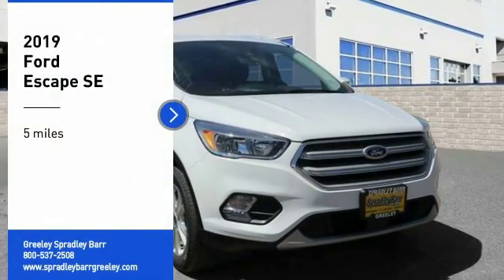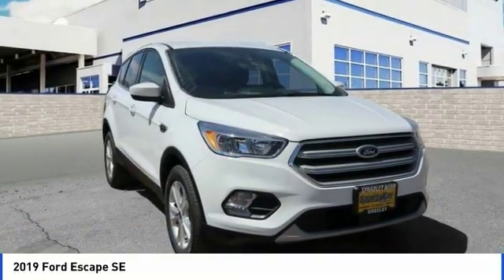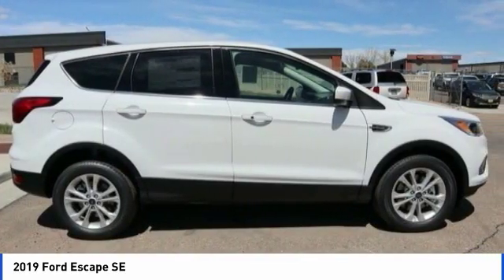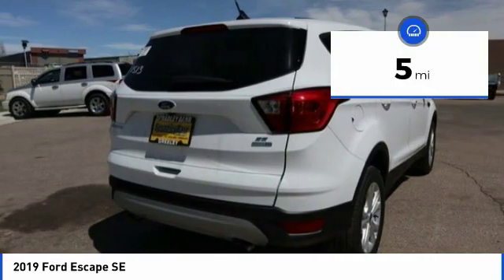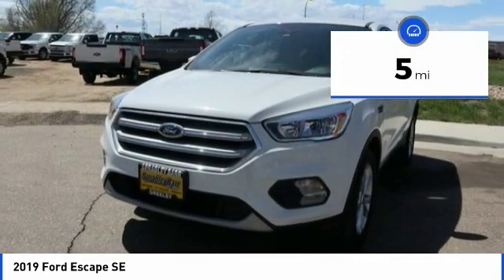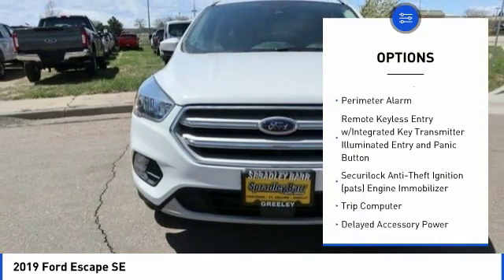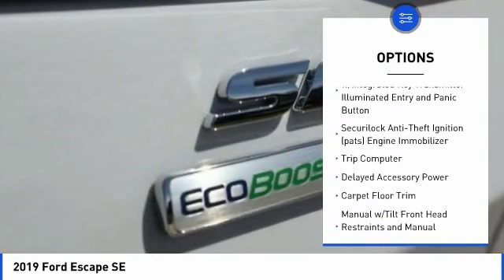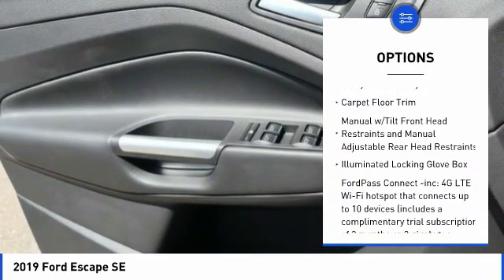2019 Ford Escape Greeley CO KUB60648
Oxford White 2019 Ford Escape SE 4WD 6-Speed Automatic EcoBoost 1.5L I4 GTDi DOHC Turbocharged VCT 4WD.22/28 City/Highway MPG Price excludes tax, title, license and dealer fees but does include the following rebates. See dealer for details with any questions: $2,750 - Retail Customer Cash. Exp. 07/01/2019, $1,000 - Retail Bonus Customer Cash. Exp. 07/01/2019, $250 - Retail Customer Cash. Exp. 07/01/2019, $500 - Ford Credit Retail Bonus Customer Cash. Exp. 07/01/2019